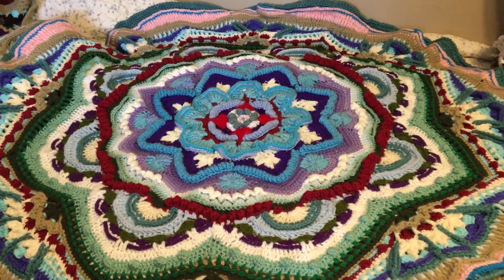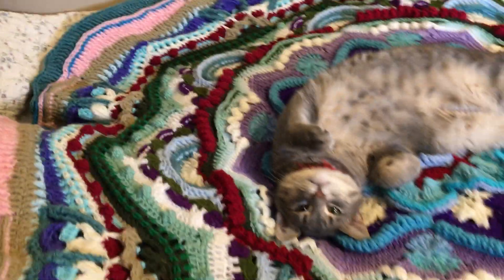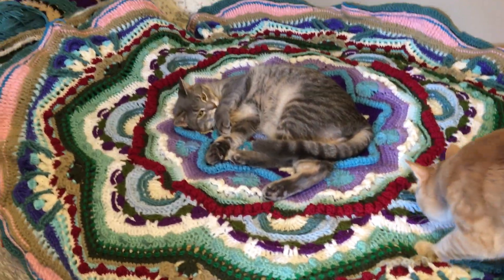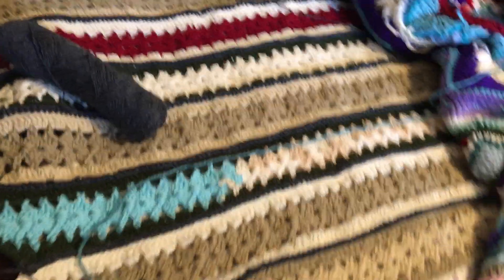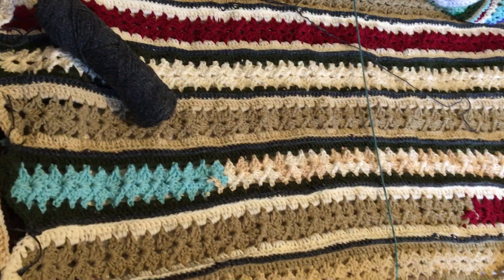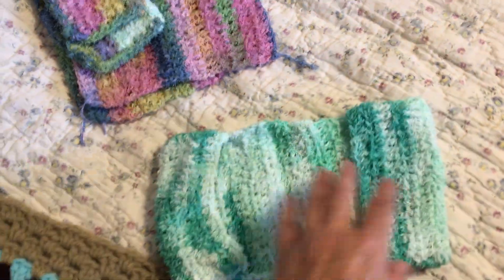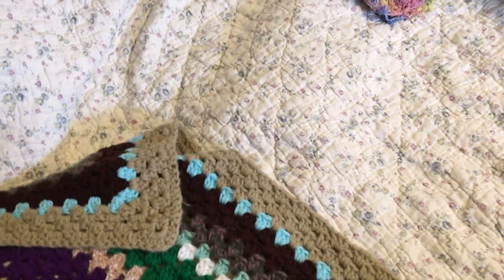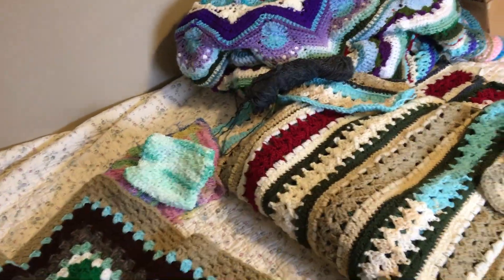Update on Works in Progress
Lottie Krol
401 E. Mulberry #3
Chatham, Illinois 62629